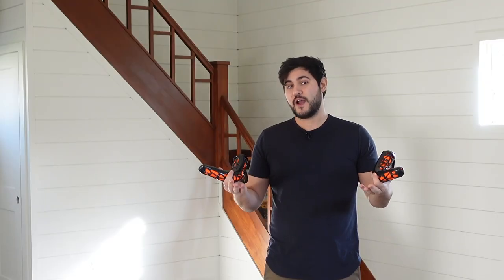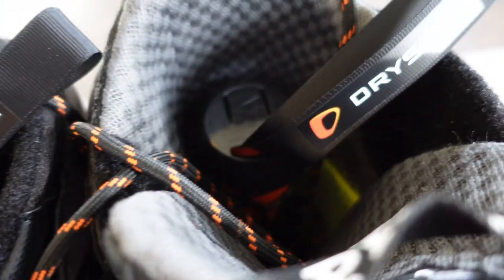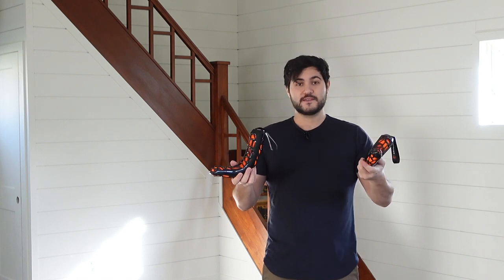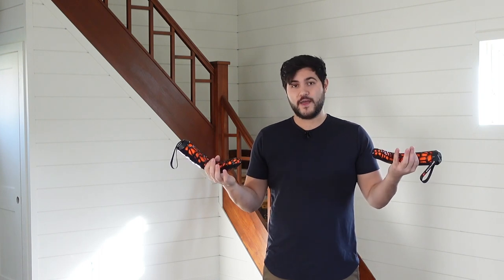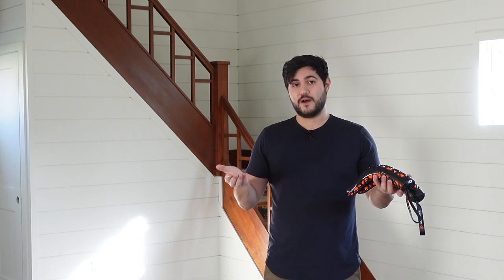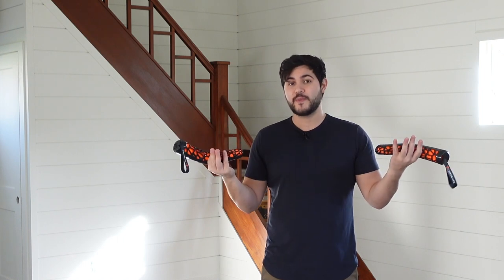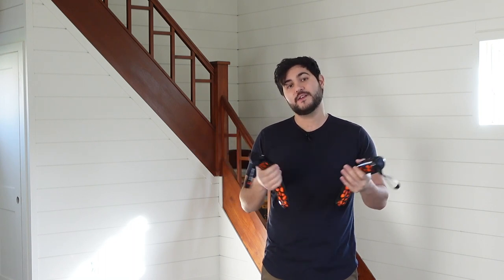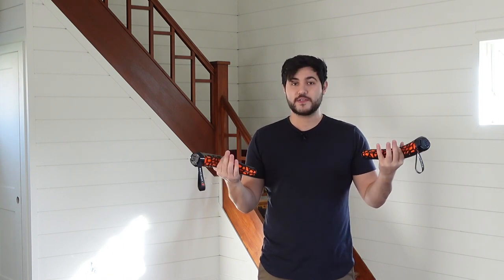Drysure Extreme | RYOutfitters First Look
Heated boot dryers can warp the footbed or your boots especially if you had your boots heat molded. After drying when you bang your foot into your boot you can flatten the footbed. On top of that, they need some kind of electricity or batteries, with Drysure this is not the case at all. Drysure makes boot and footwear dryers that dry boots and shoes fast, without heat, electricity, or batteries. Their Drysure Extreme is a particular godsend for any daily skiers, snowboarders, hikers, and outdoorsy people of all kinds. It’s a straightforward, simple option to make sure that you aren’t sticking your foot into a chilly swamp in the morning before heading to the hill. It’s easy to set up and small enough to make it’s weight and size fairly negligible when traveling. If you value your comfort and maintaining your boots for as long as you can then investing in a Drysure (which isn’t very expensive) is more than worth it and would pay for itself in no time.